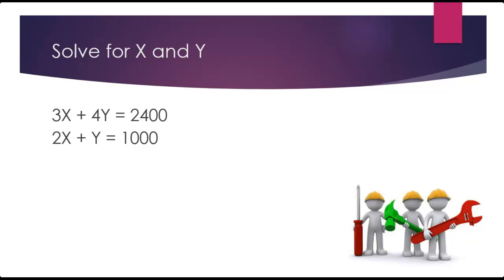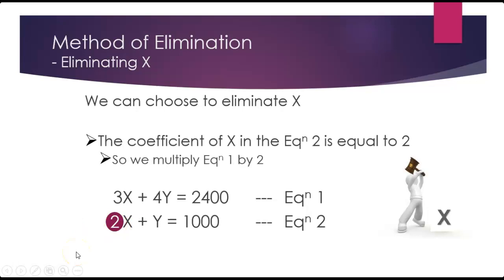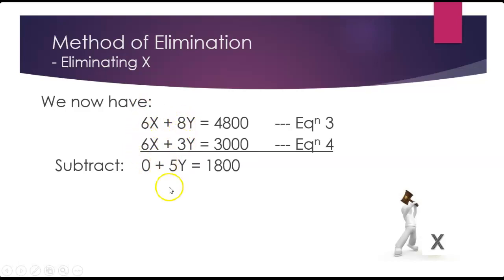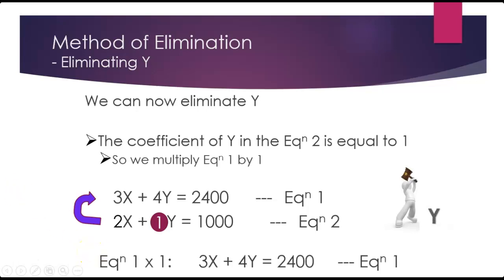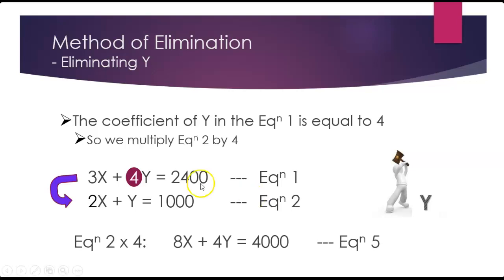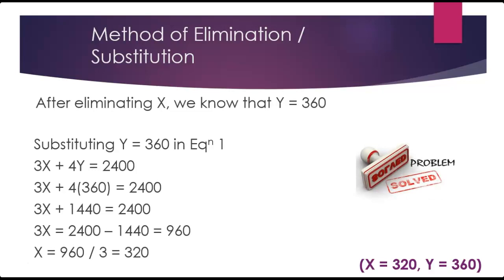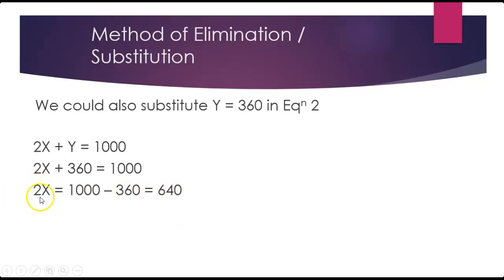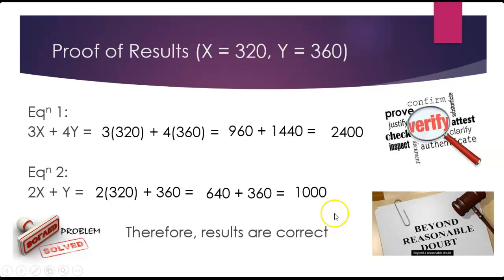Simultaneous Equations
This video goes through the steps for solving Simultaneous Equations